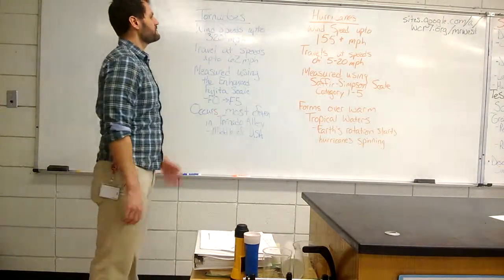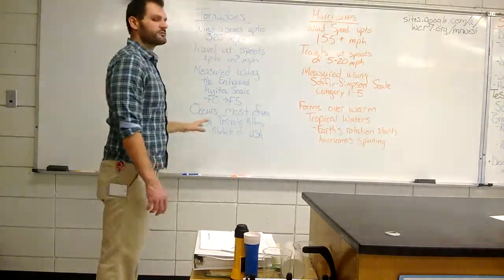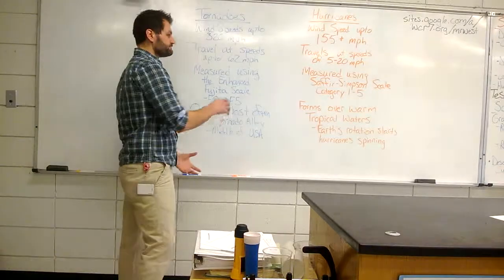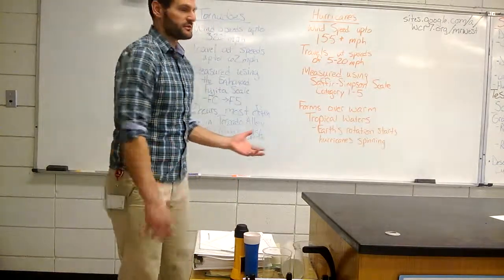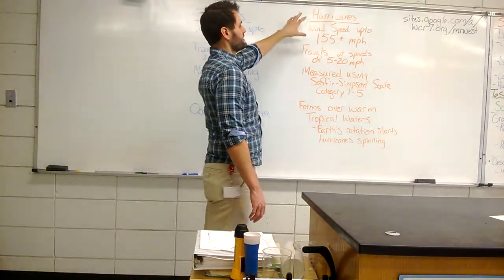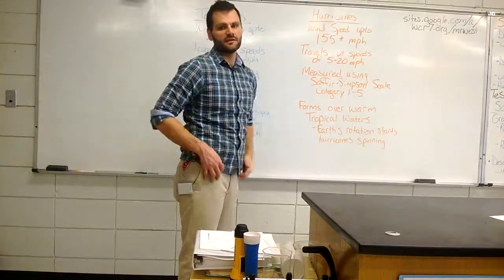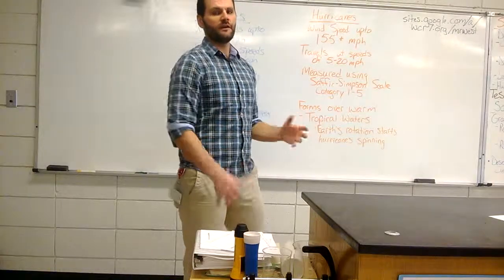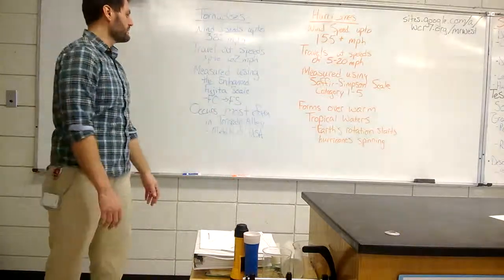Differences in Tornadoes and Hurricanes